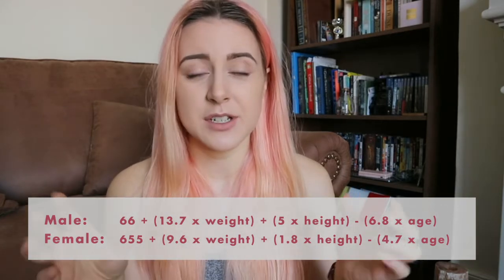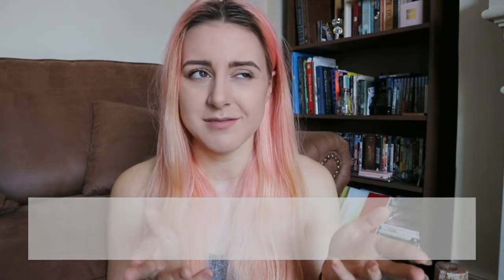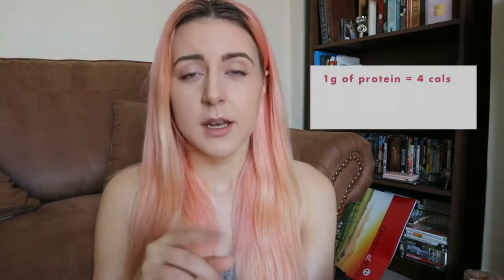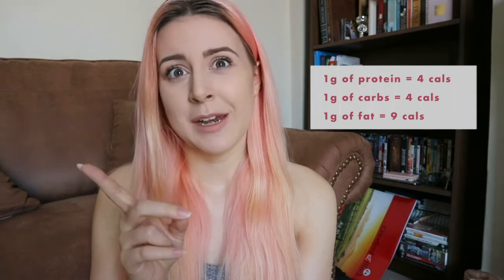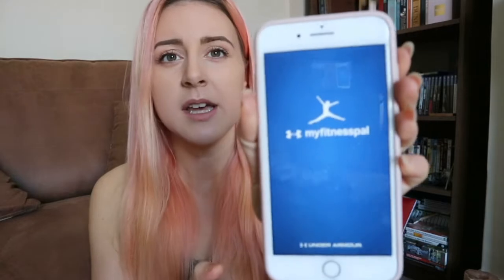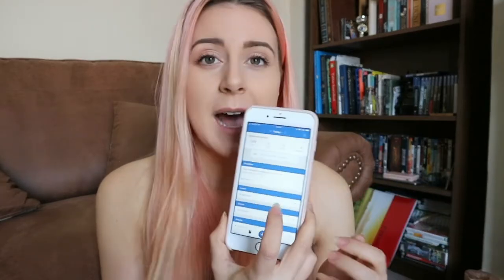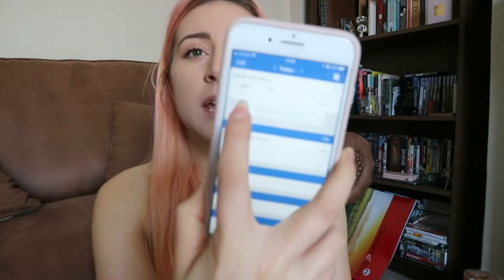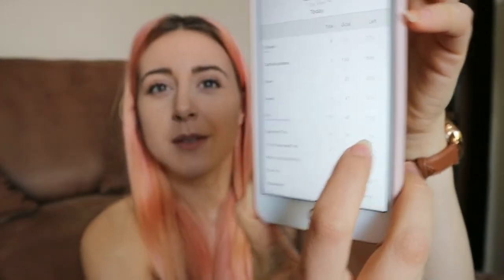Figuring out how many calories/macros you need!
Today I run through how to work out how many calories and macronutrients your body needs. If you're looking to loose or gain some weight, knowing this is pretty important, so hopefully this can help you out!

Males: 66 + (13.7 x weight in kg) + (5 x height in cm) - (6.8 x age)
Females: 655 + (9.6 x weight in kg) + (1.8 x height in cm) - (4.7 x age)

Those equations give you your base number (BMR), to figure out how many calories you need daily to maintain your weight, figure out which category you would put yourself in and then time the number from the equation by the number in that category:

Sedentary: x 1.2
Lightly active: x 1.375
Moderately active: x 1.55
Highly active: x 1.725

Like I say in the video, remember this is a guide and I recommend tracking your calories and weight for a week or two and see what the calories you are currently eating are doing to your weight!

Macro guidelines for weight loss:
Protein: 1.8-3g/kg of bodyweight
Fats: 13-35% of overall calories
Carbs: The rest of your calories

Macro guidelines for muscle gain:
Protein: 1.2-2g/kg of bodyweight

If you want me to figure out your calories and macro's for you, just let me know and we can run through it together!

If you want to send me a question without having your name attached, you can send me anonymous questions Just put on the end of the question where you want me to answer it!